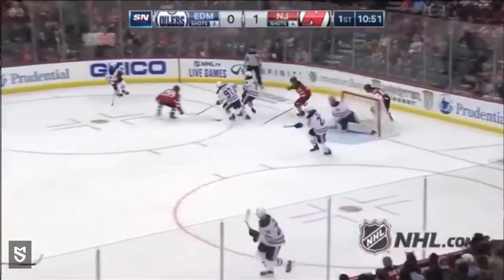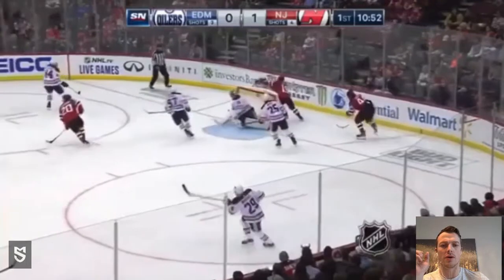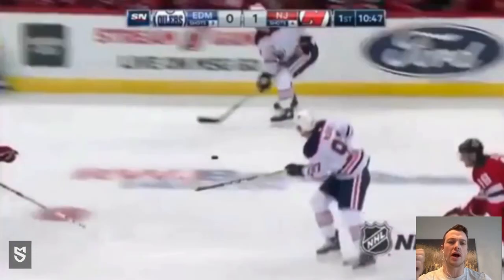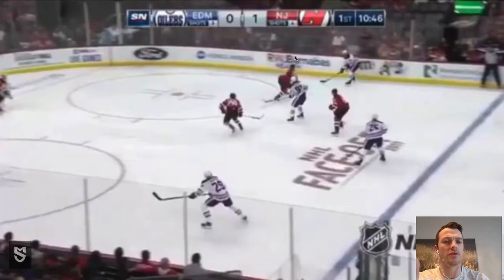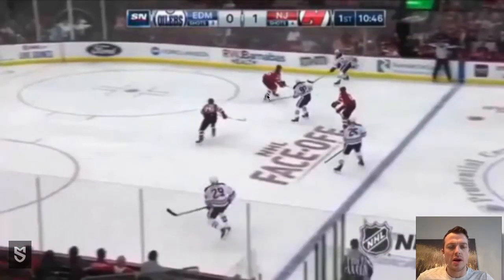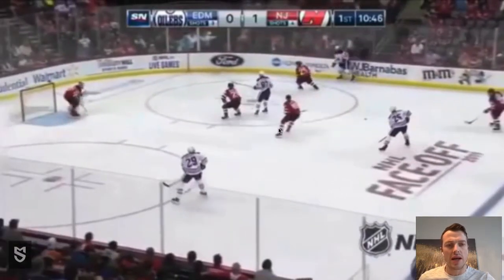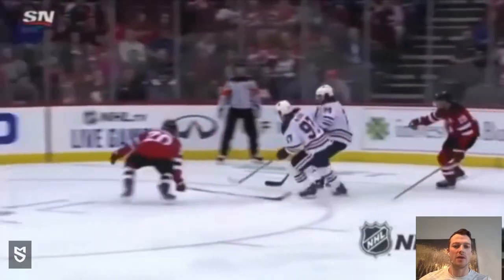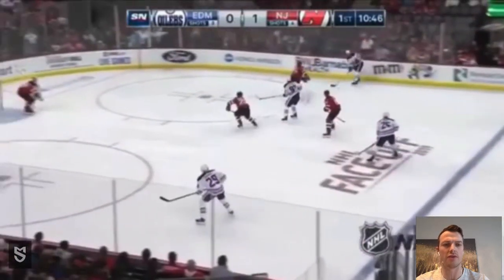Width + Depth Zone Entry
Unlock Your Free Hockey Performance Resources!

Welcome to the ultimate resource hub for beer league and competitive hockey players! Whether you’re trying to improve your game, get stronger off the ice, or master your stickhandling, we’ve got you covered with these exclusive, FREE templates designed to help you level up.

🏒 #1 Best Free Beer League Workout Template
Get stronger, faster, and more explosive with a workout plan tailored specifically for beer league hockey players. No more guessing—get a training routine built to fit your schedule and needs!

🔥 #2 Best Free Beer League Warmup Template
Don't jump into the game cold! This warmup routine will have you feeling ready to go from the first shift, preventing injuries and keeping you agile for the full 60 minutes.

🏋️‍♂️ #3 Ultimate Off-Ice Warmup Template for Competitive Hockey Players
Looking to compete at a higher level? This advanced off-ice warmup routine will prepare your body for peak performance, whether you're heading into practice or game day.

🥅 #4 Ultimate Free Stickhandling Template
Improve your puck control and dangle like a pro with our stickhandling drills. Perfect for beer league players looking to dominate the ice and competitive players wanting to fine-tune their skills.

🎯 Download all 4 templates for FREE

How to Get Started:

Click the links above to access all the free templates.
Follow along with the step-by-step instructions in each template.
Take your game to the next level—whether you’re playing for fun or competing seriously!